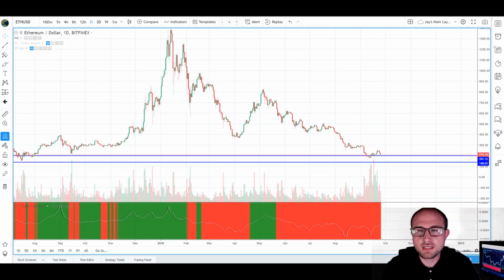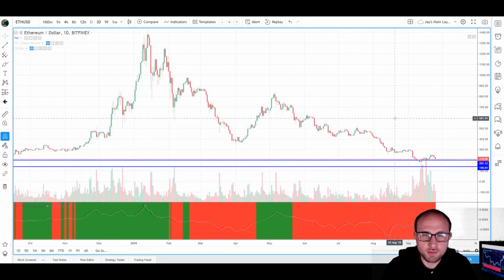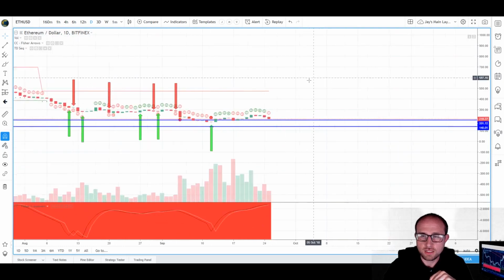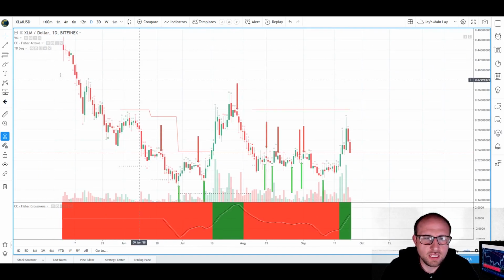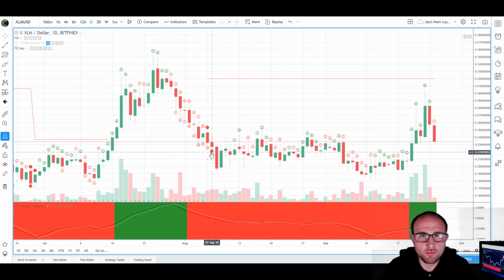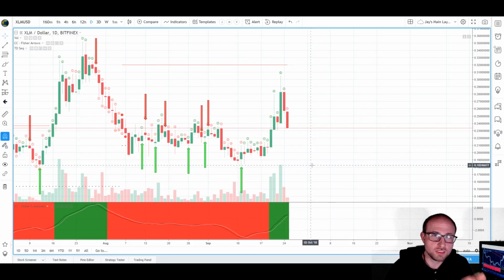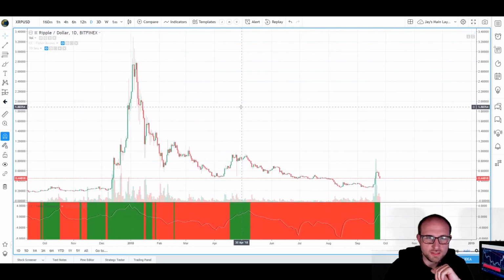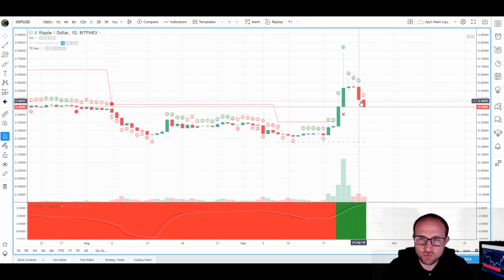BREAKING BITCOIN - SEPTEMBER 25th BTC, ETH, XLM, XRP, & BITCOIN MAXIMALISM?!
BREAKING BITCOIN - SEPTEMBER 29th 2018

The Wall Street Journal accuses ShapeShift of allowing $9 million in illicit funds to be laundred through their exchange!  How will Eric Vorhees respond?

US Lobbyists accepting XRP as bribe money?!

The $1 Trillion Dollar Bitcoin Wallet?!

In addition to commentary on the latest news, we'll also be bringing our world-famous Technical Analysis of BTC, ETH, XLM, and XRP as always to you for your viewing pleasure.

Receive trading signals first and foremost, and maximize your gains!

Steemit!  You know we're world-wide!